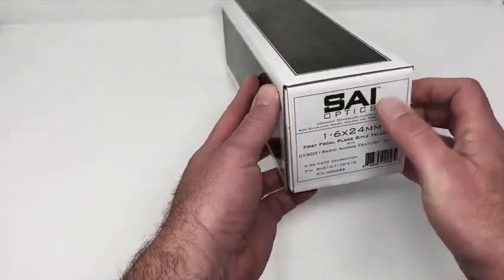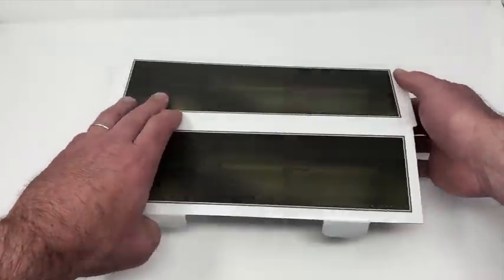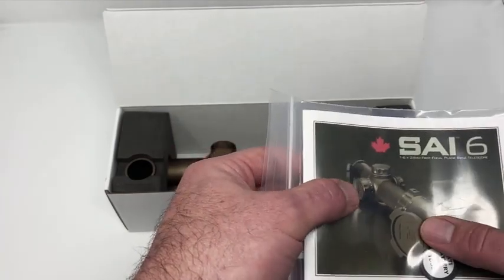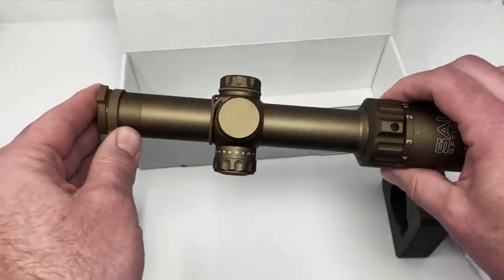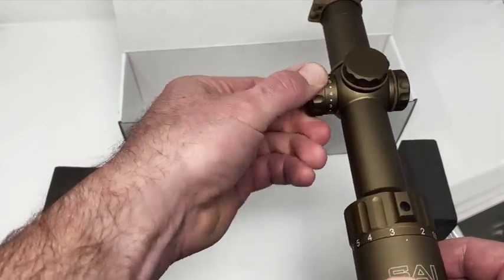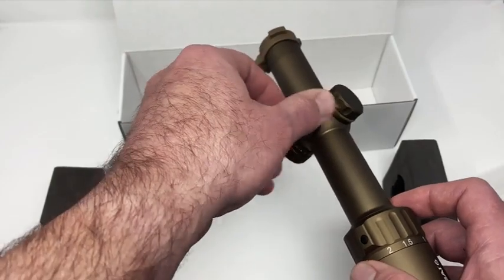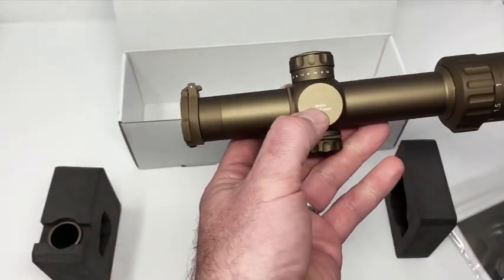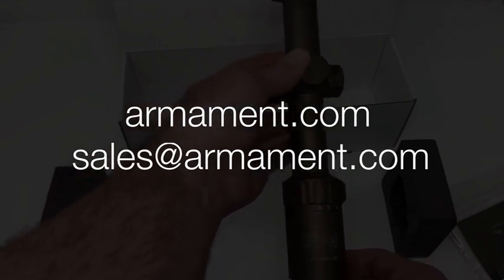Unboxing SAI Optics™ model SAI 6™ 1-6x24mm Telescope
Hope you enjoy your new optic, this unboxing video is the beginning of a series of videos for our new SAI 6™ 1-6x24mm Telescope.